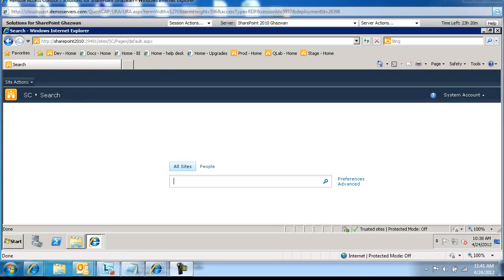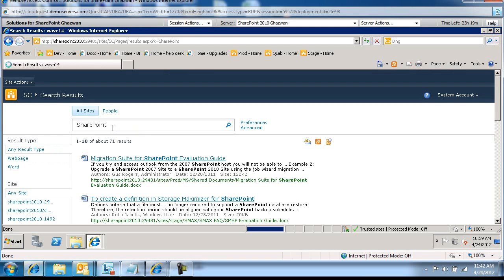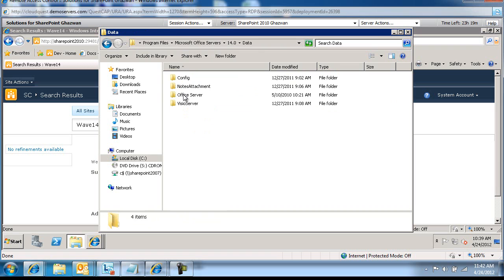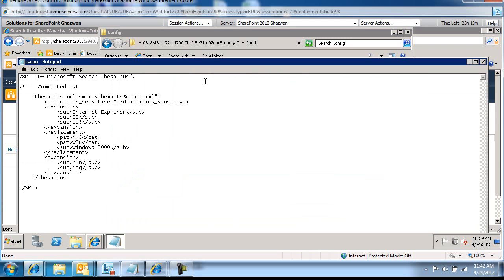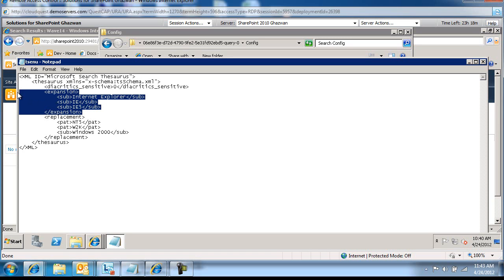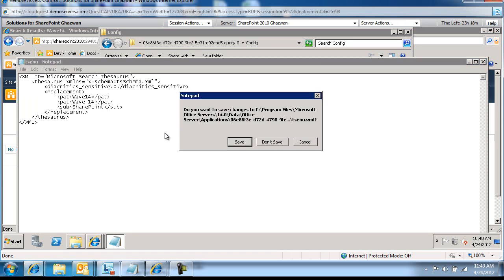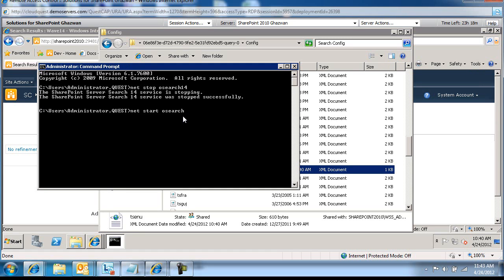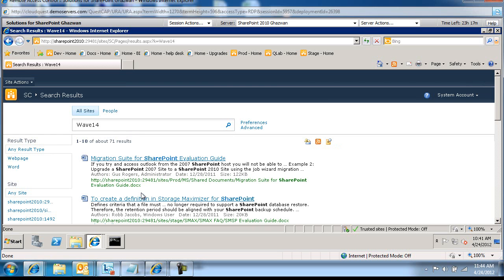Configuring a Thesaurus in SharePoint 2010.wmv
This video walks through the configuration of a thesaurus file to build interactions between words in SharePoint 2010.